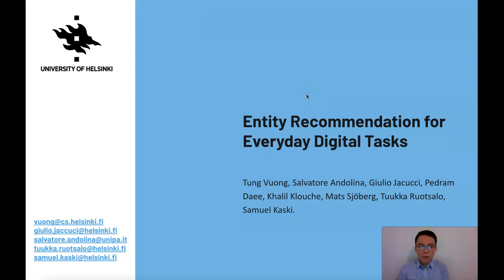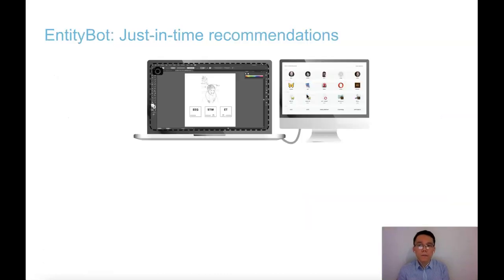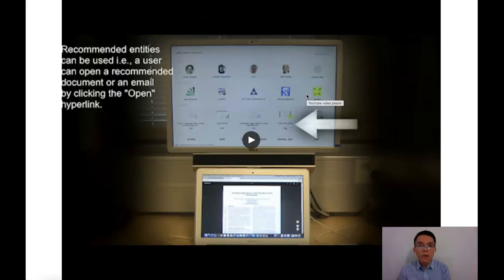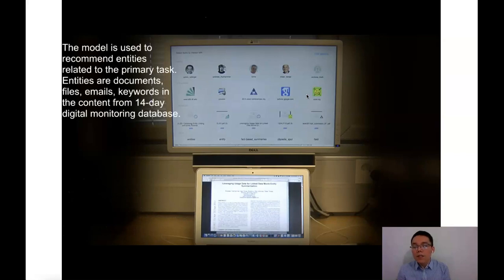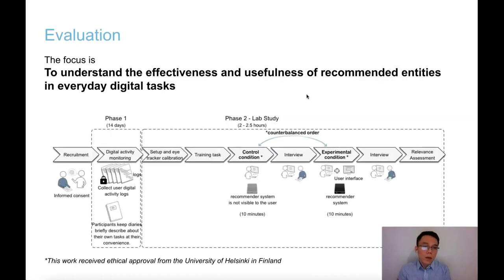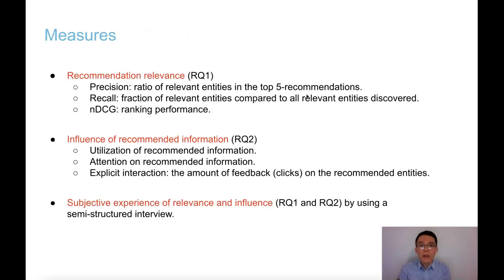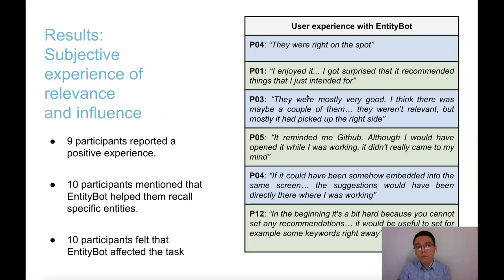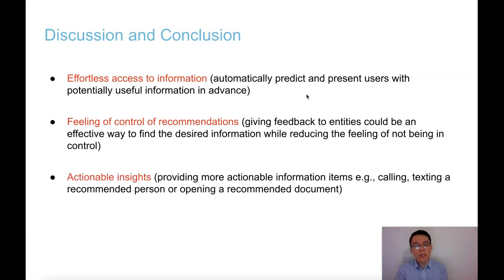Entity Recommendation for Everyday Digital Tasks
Giulio Jacucci, Pedram Daee, Tung Vuong, Salvatore Andolina, Khalil Klouche, Mats Sjöberg, Tuukka Ruotsalo, Samuel Kaski

Session: Context and the Interface

Abstract
Recommender systems can support everyday digital tasks by retrieving and recommending useful information contextually. This is becoming increasingly relevant in services and operating systems. Previous research often focuses on specific recommendation tasks with data captured from interactions with an individual application. The quality of recommendations is also often evaluated addressing only computational measures of accuracy, without investigating the usefulness of recommendations in realistic tasks. The aim of this work is to synthesize the research in this area through a novel approach by (1) demonstrating comprehensive digital activity monitoring, (2) introducing entity-based computing and interaction, and (3) investigating the previously overlooked usefulness of entity recommendations and their actual impact on user behavior in real tasks. The methodology exploits context from screen frames recorded every 2 seconds to recommend information entities related to the current task. We embodied this methodology in an interactive system and investigated the relevance and influence of the recommended entities in a study with participants resuming their real-world tasks after a 14-day monitoring phase. Results show that the recommendations allowed participants to find more relevant entities than in a control without the system. In addition, the recommended entities were also used in the actual tasks. In the discussion, we reflect on a research agenda for entity recommendation in context, revisiting comprehensive monitoring to include the physical world, considering entities as actionable recommendations, capturing drifting intent and routines, and considering explainability and transparency of recommendations, ethics, and ownership of data.